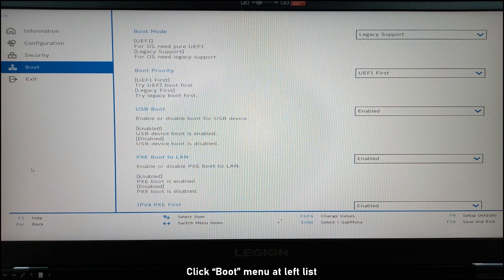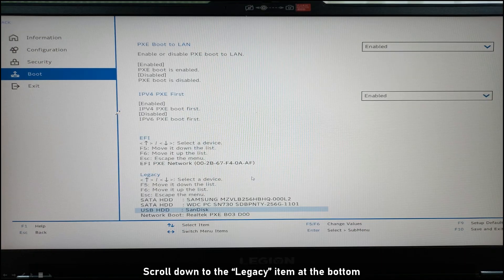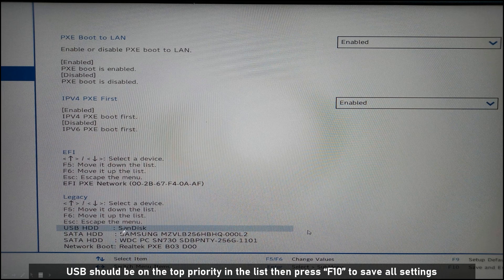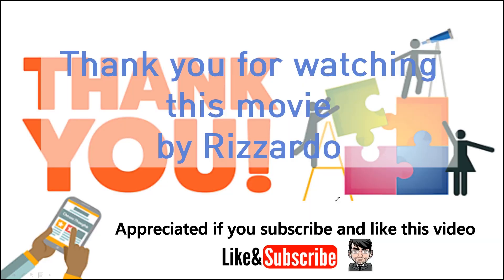Upgrading SSD and Memory for Lenovo Legion 5 15ARH05(with disassembled view and USB booting setting)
You can refer to upgrade SSD and Memory with disassembled view and USB booting setting for Lenovo Legion 5 15ARH05 Laptop computer.

1.SSD upgrading
2.RAM (Memory upgrading)
3.Setting of USB booting